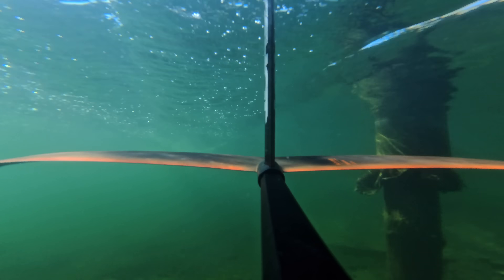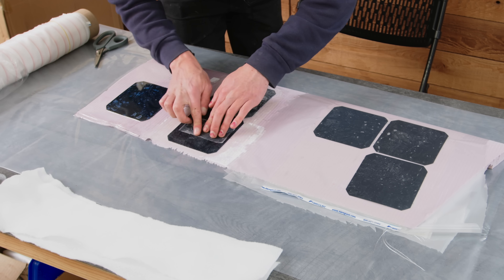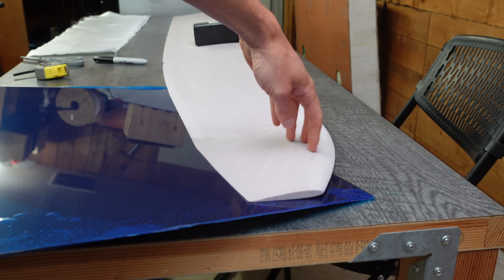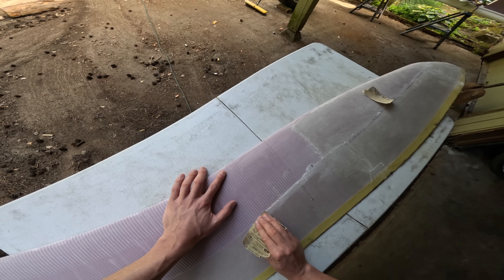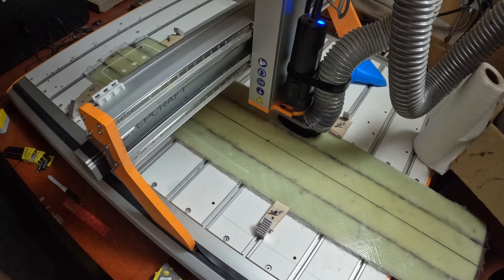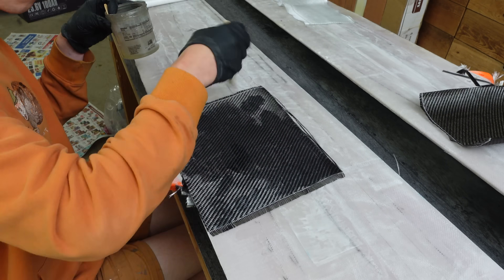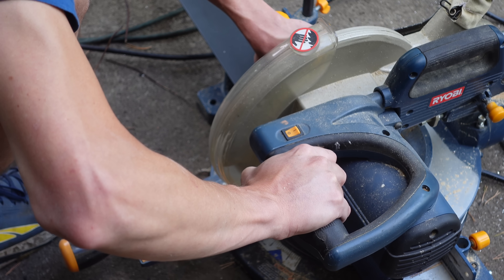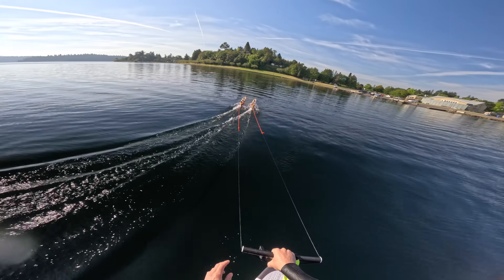I Built the World's Biggest Hydrofoil Board